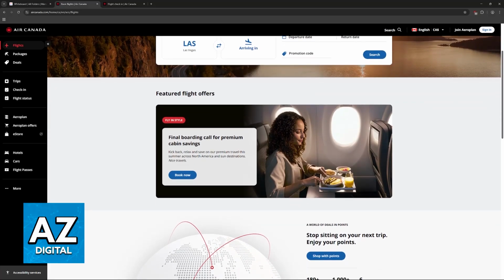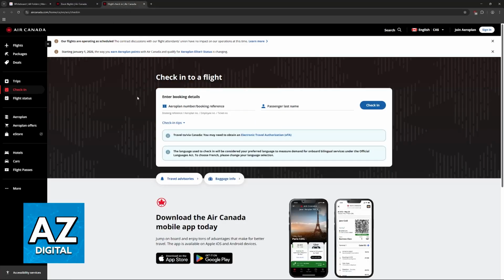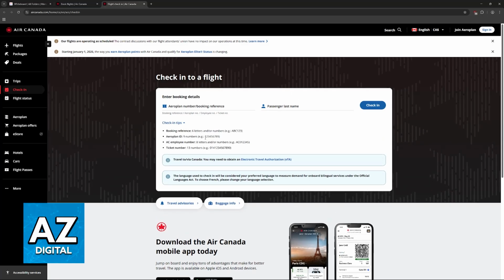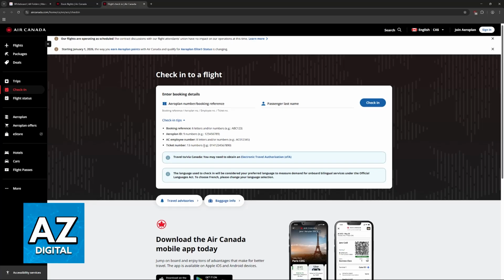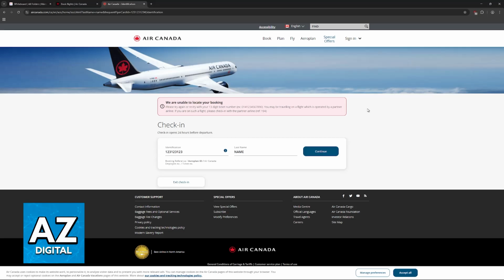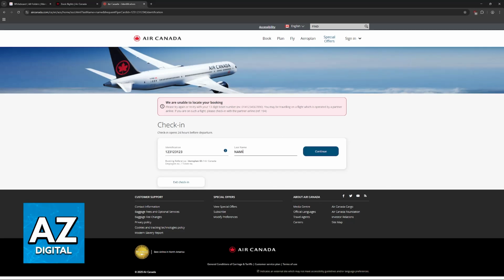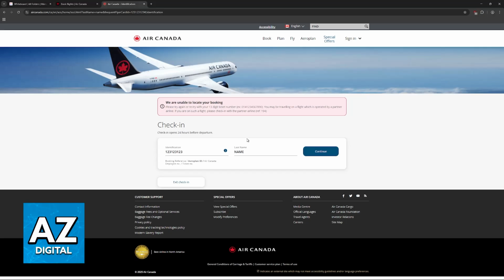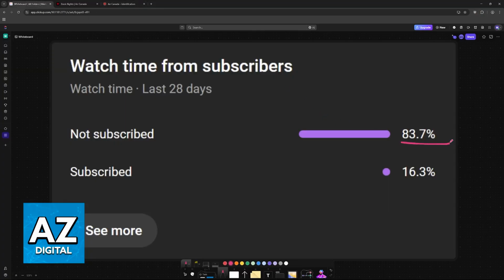How To Check In Air Canada Online (2025) - Step by Step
In this video I will clear your doubts about how to check in air canada online, and whether or not it is possible to do this.